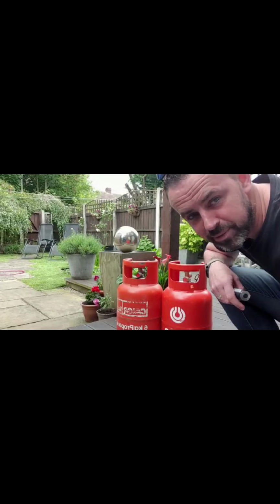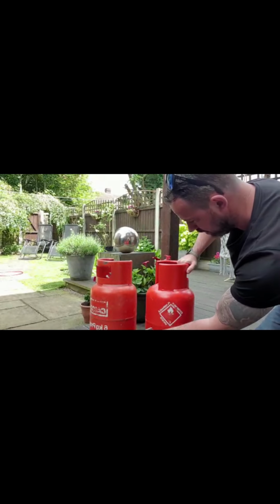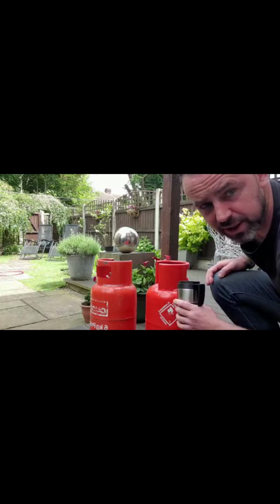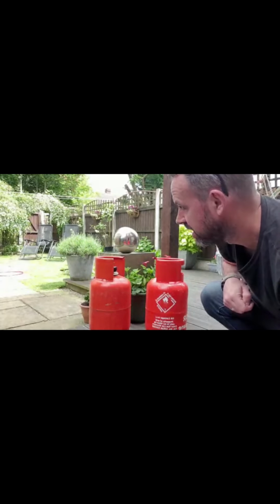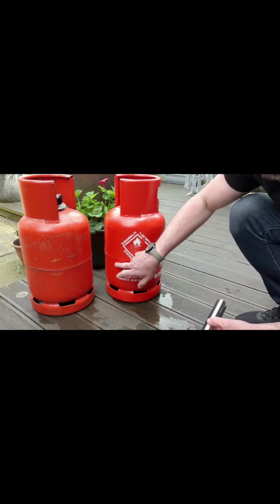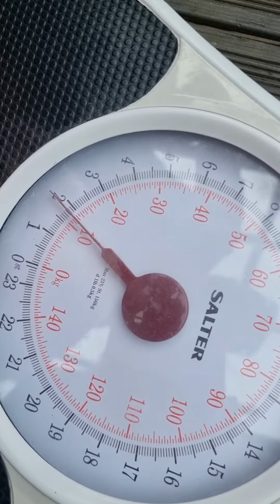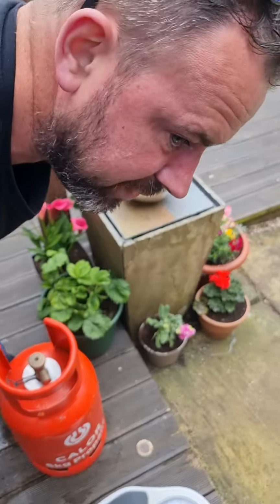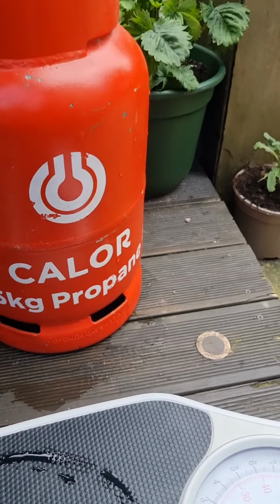Have we been done over with gas?